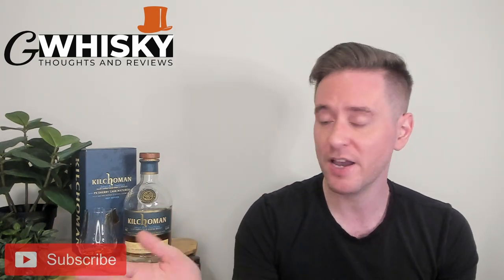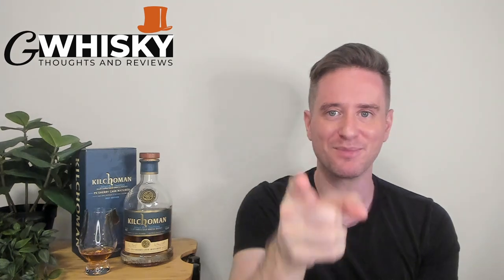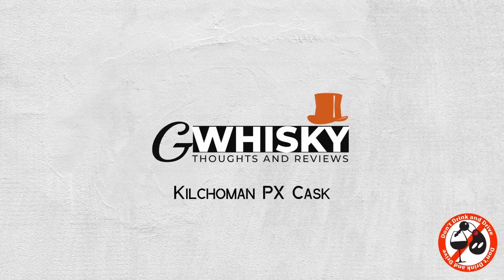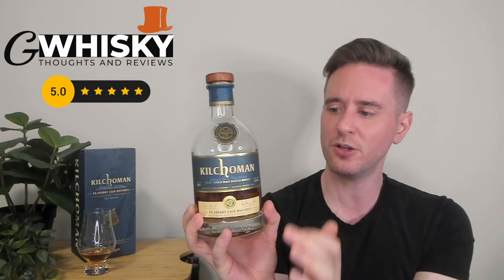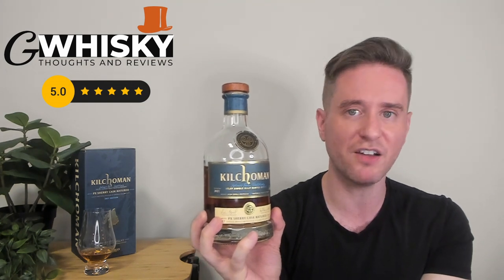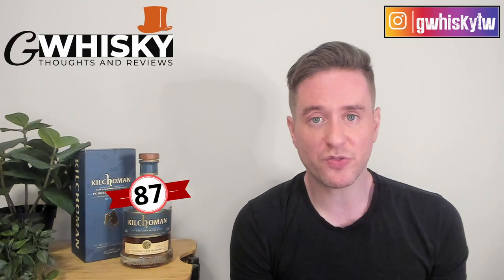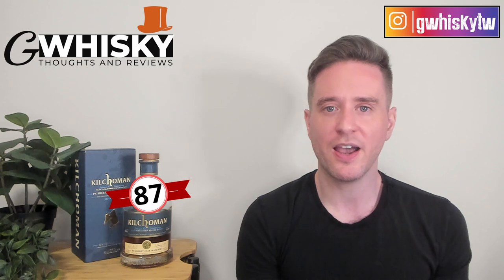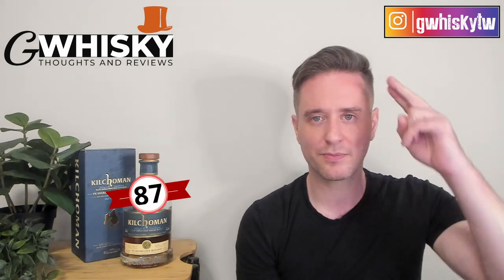Kilchoman PX Sherry Cask REVIEW: The BEST Kilchoman Sherry?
I've got a single malt from the Kilchoman distillery today. This is their PX Sherry Cask Matured expression. It came out this year in 2021 as part of their limited edition spring collection. I'll taste it and give you my thoughts. Cheers!

Scores:
0-75 - Crap
75-79 - For cocktails & people you don't like
80-82 - Not bad
83-85 - Getting good here
86-89 - Delicious
90-94 - Awesome
95-100 - Cowabunga Dudes